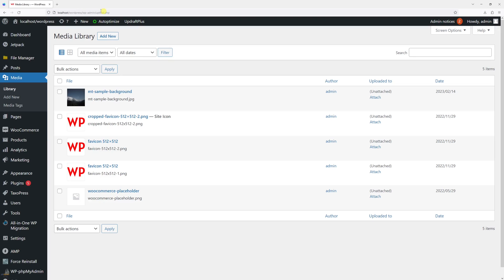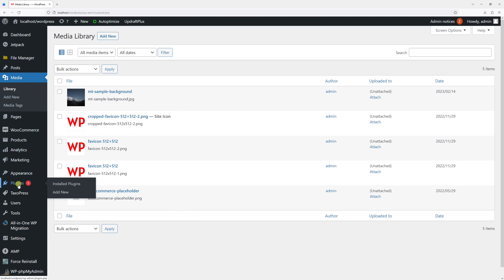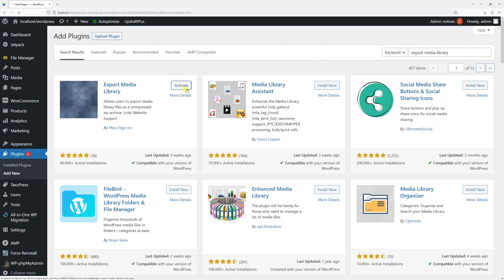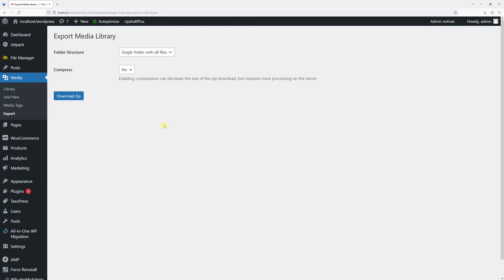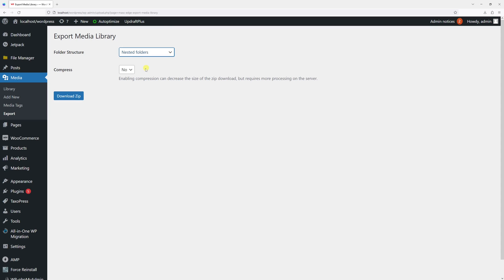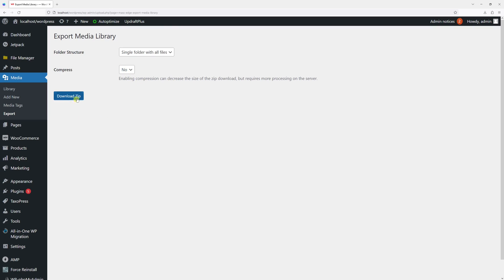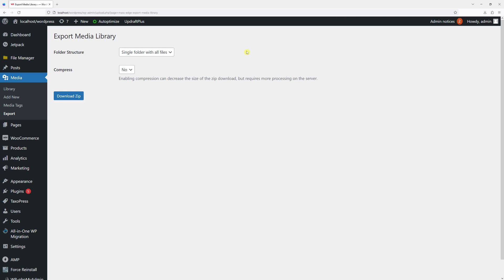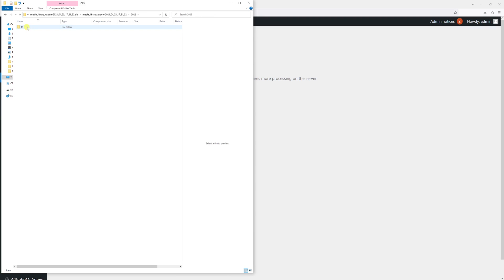WordPress: How to Export Media Library Files in Bulk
In the following, WordPress tutorial, I will demonstrate how to download WordPress media files in bulk, by using an Export Media Library plugin.